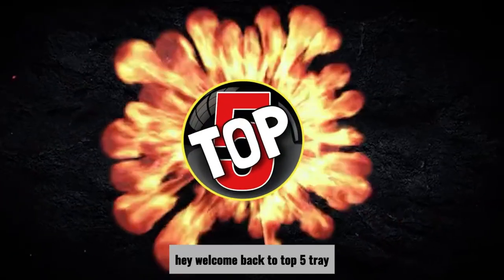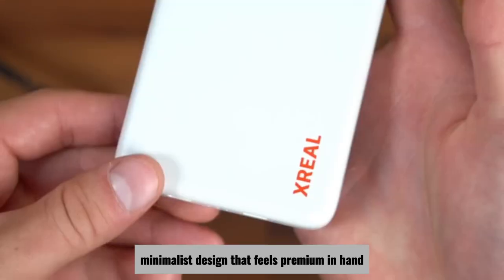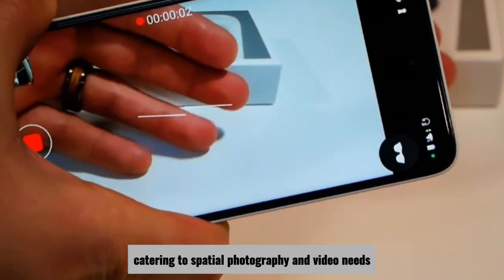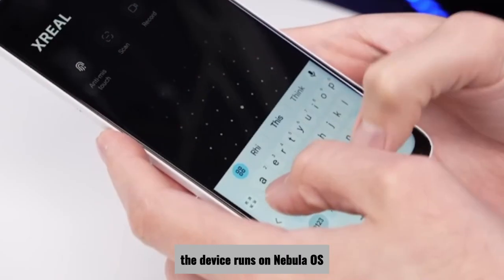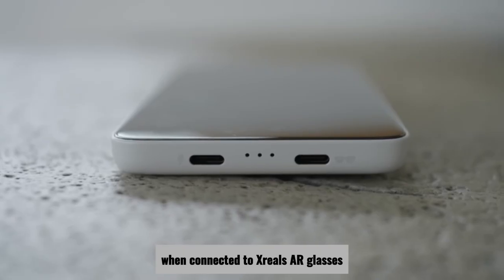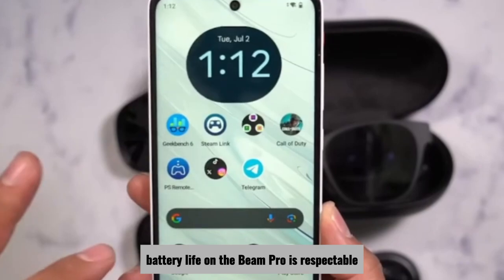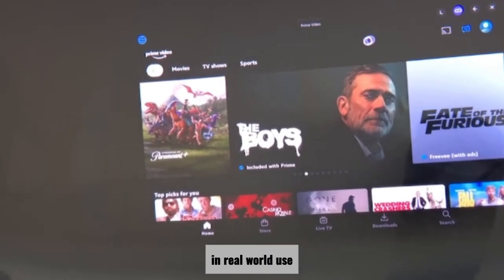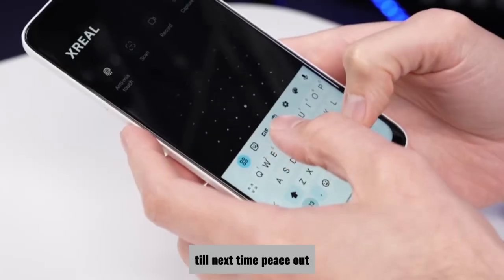XREAL Beam Pro – The Future of AR Glasses Just Leveled Up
The XREAL Beam Pro is making waves as a spatial computing companion for AR glasses. In this video, we provide a full XREAL Beam Pro review, showing its design and features. Watch to see if its augmented reality experience makes it worth the cost, or if this product lives up to the hype.

➜ LINKS TO PRODUCT FEATURED IN THIS VIDEO

►US Links◄
➜ 1. XREAL Beam Pro

I make videos on The Top Products and Tech. If you liked This One

Timecodes
0:00 - XREAL Beam Pro – The Future of AR Glasses Just Leveled Up
0:39 - XREAL Beam Pro review
1:47 - Cool features